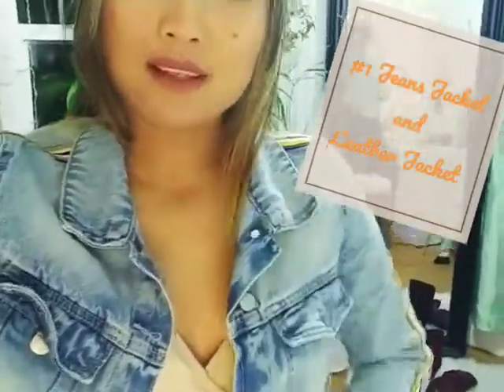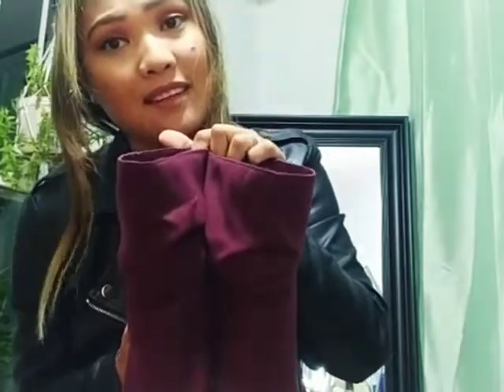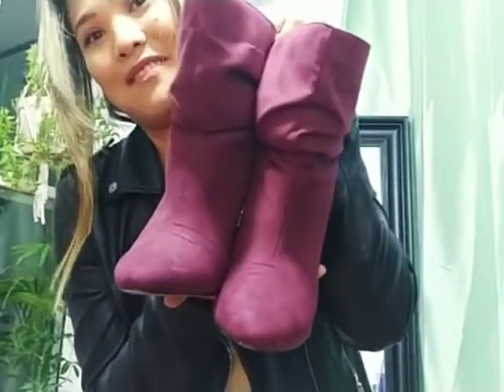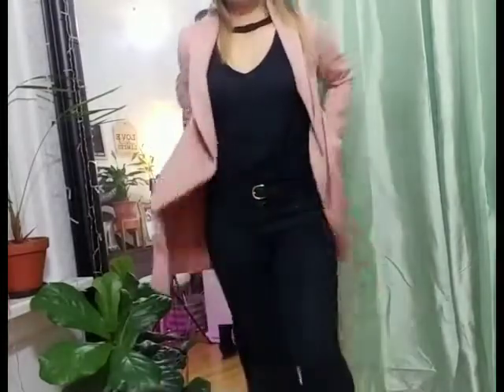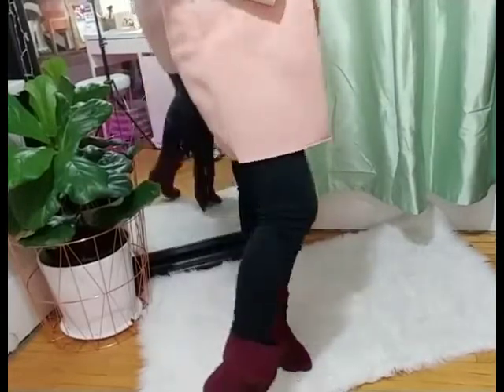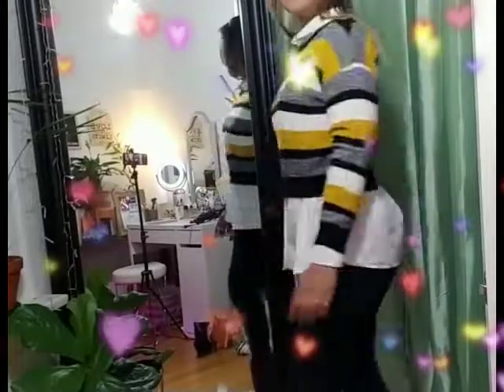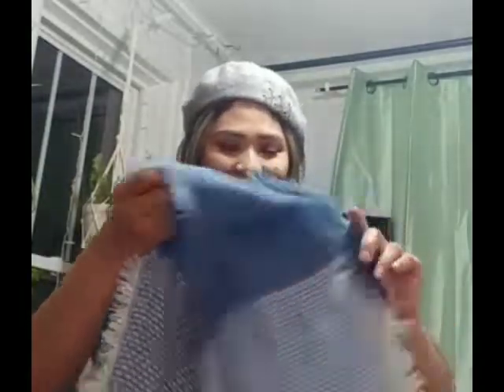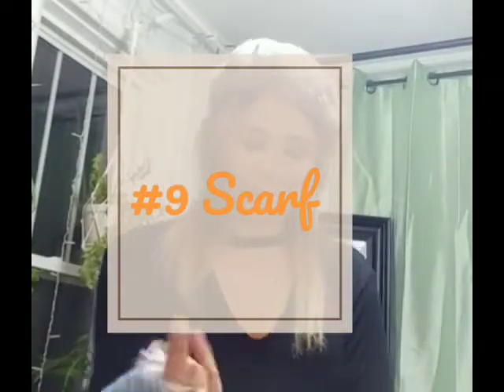Fall FASHION TRENDS to ACTUALLY WEAR For 2019! / Fall Staple / Fall Essential /Wearable Outfit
10 fall FASHION TRENDS for 2019!

Sharing some of my Fall FASHION Staple this 2019.

Hi guys,
I'm Melanie Ochoa, mother of 2 beautiful girls and married for 7 years. I own a small licensed home daycare for a year now. Another thing that makes my life productive everyday is my online schooling.

It's been a dream to start a YouTube Channel since 2007 but I am too scared to fail. But now I feel like I can inspire people with the things I have learned  and the experiences that I have. My main focus for this Channel would be more on Fashion, Style, Life but in a minimalist way. I have been trying my best to minimize some things that take too much of my time, because I find it easier to balance my daily life by minimizing. I hope you can join me in this journey and motivate you in any way I can to improve Personal Growth.